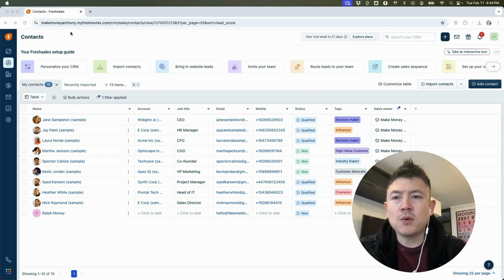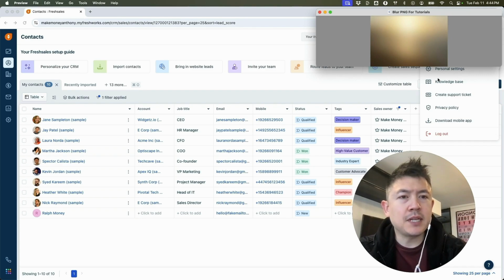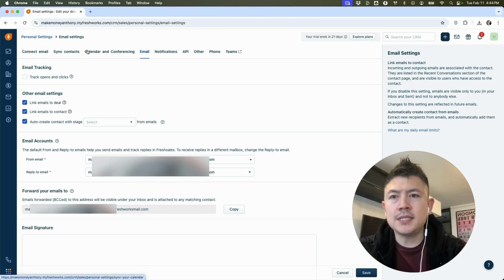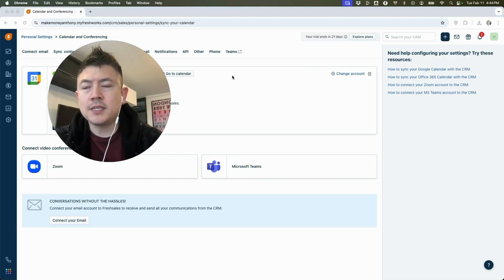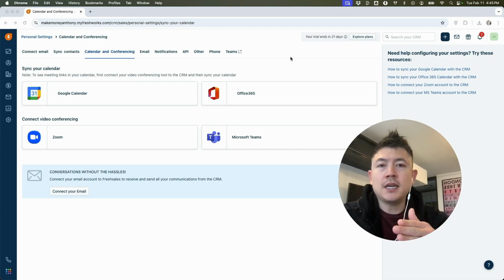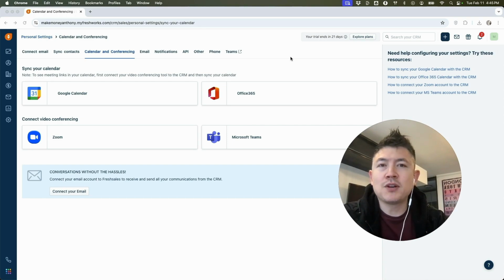✅ How To Unlink Remove Google Calendar From Freshsales CRM 🔴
Freshsales is a customer relationship management (CRM) platform designed to help businesses manage their sales processes more efficiently. It offers tools for managing leads, tracking emails, automating workflows, and analyzing performance through customizable dashboards. Key features include lead scoring, activity tracking, email integration, and reporting. Freshsales is ideal for teams looking to streamline their sales cycle, improve collaboration, and enhance customer engagement. It is part of the Freshworks suite of business solutions.